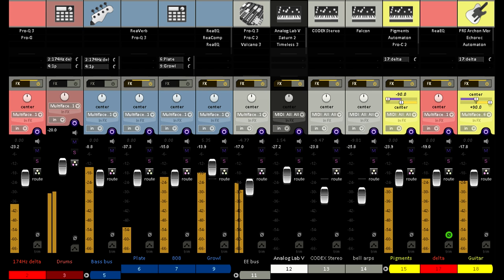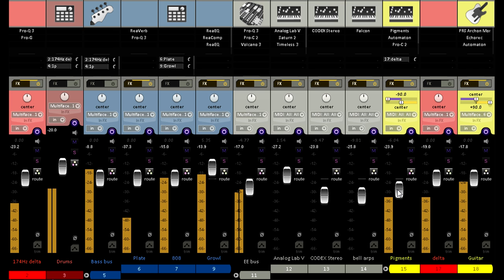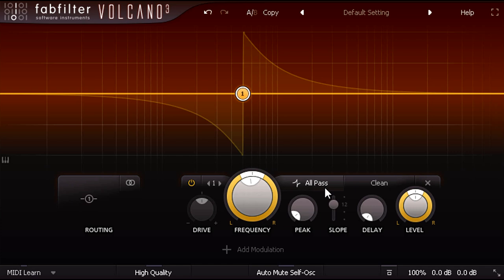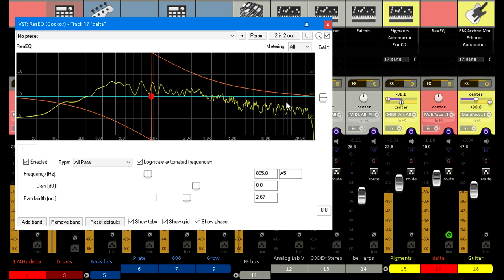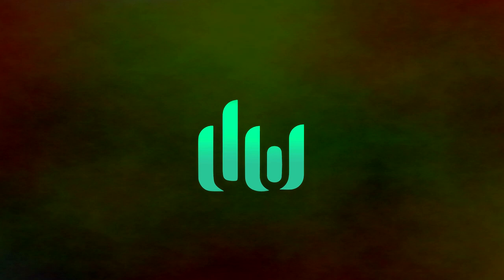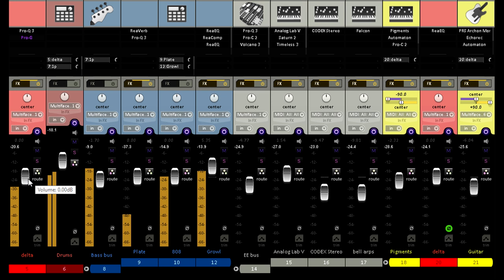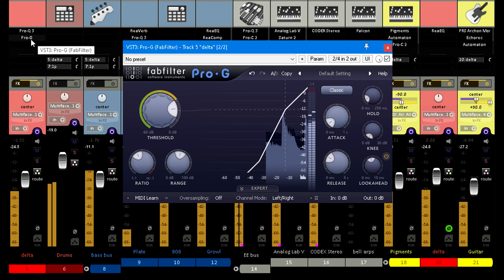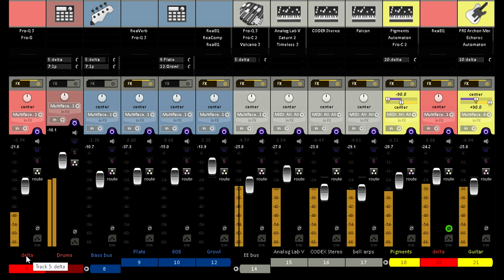Parallel Filters, God Tier: The Delta Channel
In which I show you another reason Reaper is better than your DAW for mixing. I know, you don't want to hear it. Probably better to skip this one entirely to be honest...